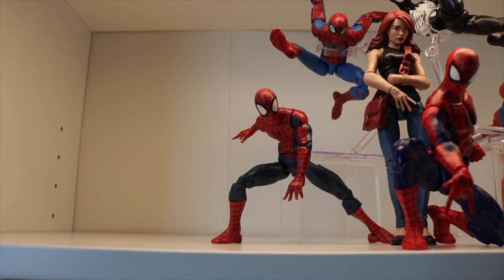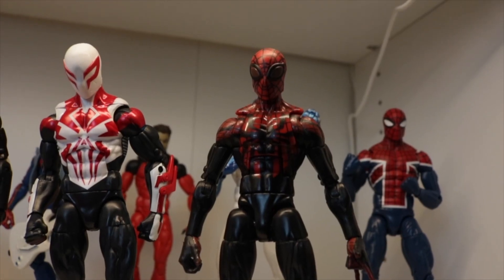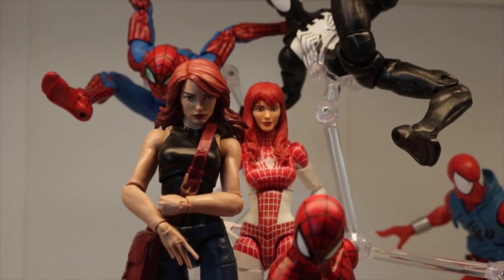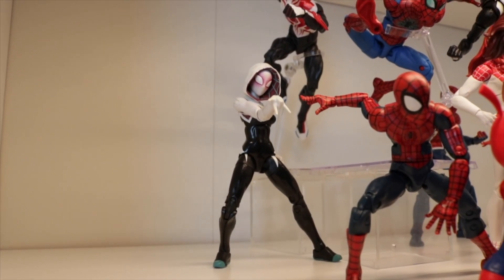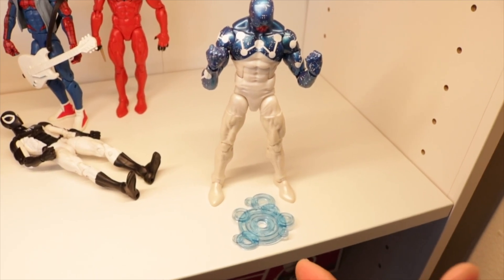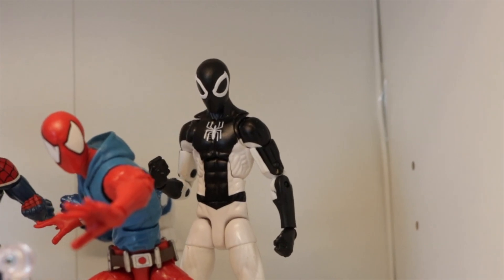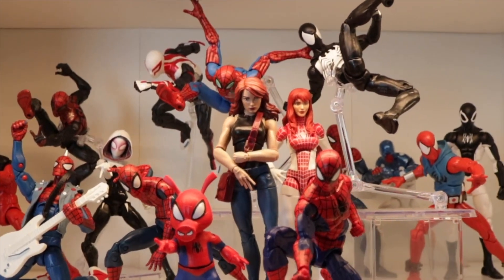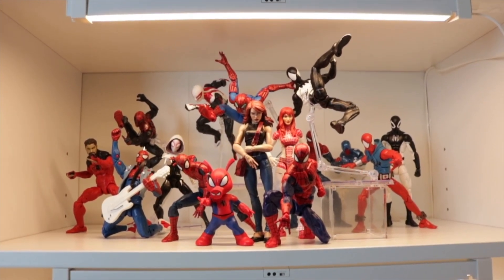Creating a Spider-Verse Marvel Legends Display Part 2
Sorry about the audio guys lost my cable to connect my mics :( also some clips were corrupted was missing uk spider man clips.

 Check us out on da socials!